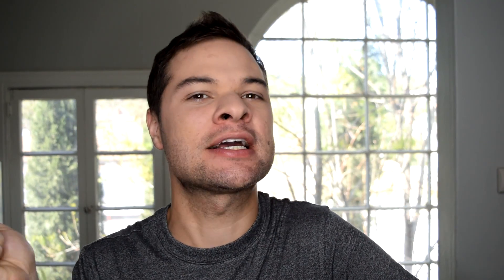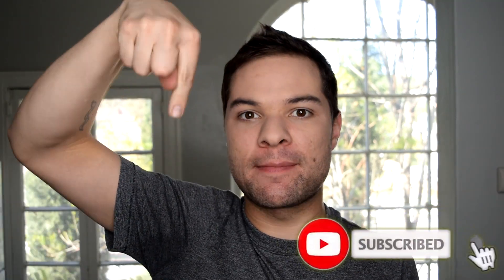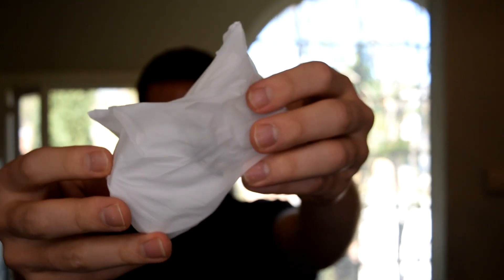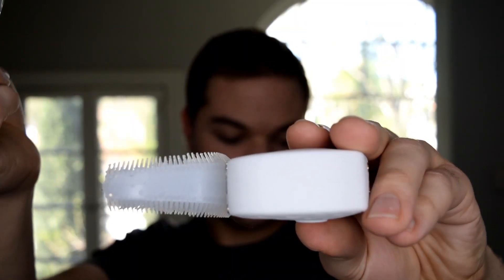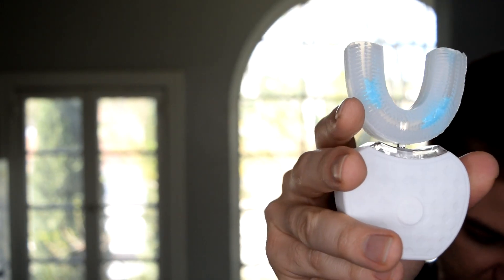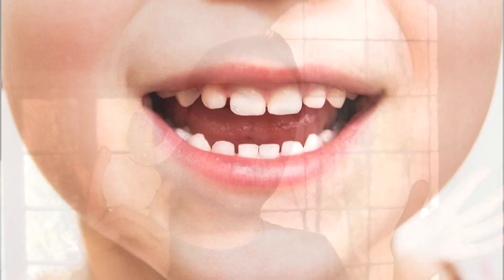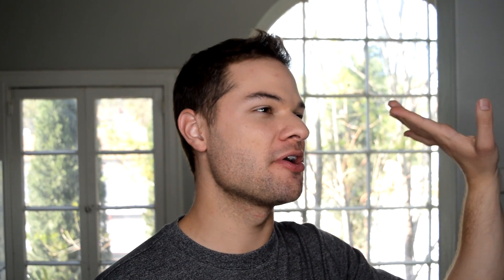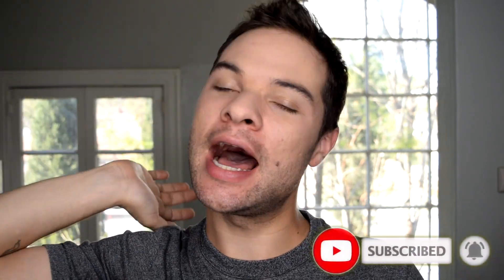Trying Instagram Products! V-White 360 Degree Toothbrush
I got the V-White auto brush after seeing an ad on instagram for the 360 degree toothbrush. The results were very interesting... Shop this video

As another entry in my series Trying Instagram Products, we're checking out the V-WHITE AUTO BRUSH, a 360 degree toothbrush that's supposed to clean all surfaces of your teeth in just thirty seconds. Skeptical? Me too! Let's check out the V White automatic toothbrush to see if it's worth the money!

ABOUT ME:
Hi! I'm Nick DiRamio, a professional content producer. My YouTube channel is like a playground where we experience my favorite things: pop culture, tv, toys, beauty, and the commercials that make it all possible!

MORE from Nick DiRamio:
I make and manage social media content for a living. A lot of my work has been with beauty and lifestyle brands, and I use YouTube to explore my many personal interests such as pop culture, comedy, advertising, and toys. I’m also a great source of beauty tips and lifestyle lessons, I worked as a makeup artist while earning my film degree at NYU, I love crafting and devour Pinterest.